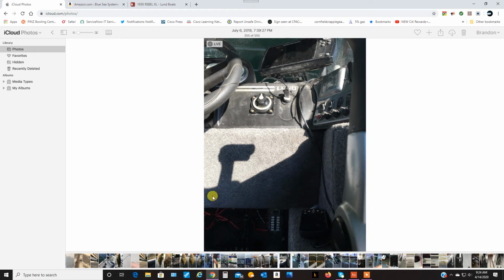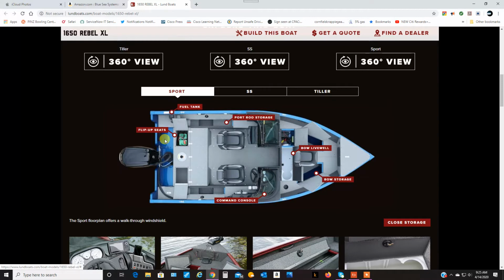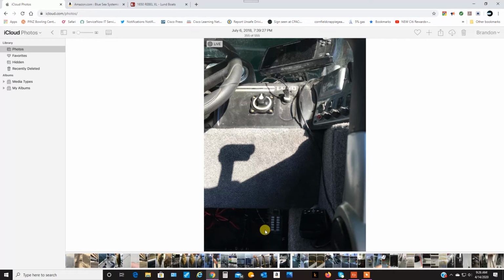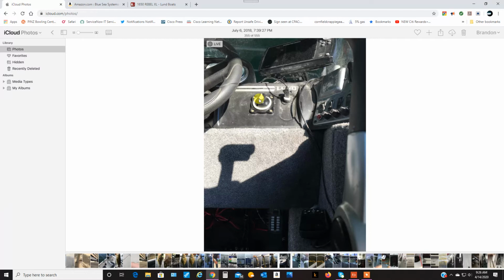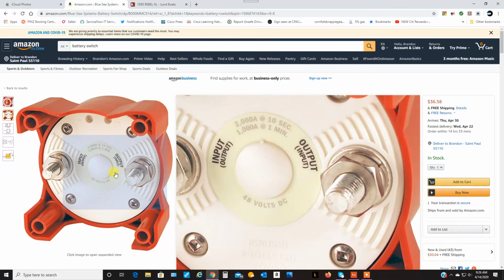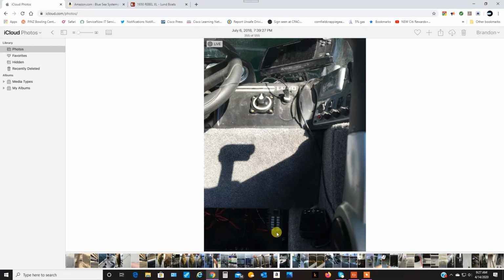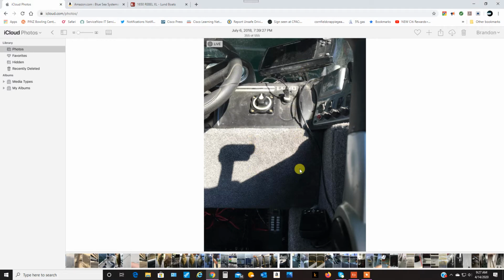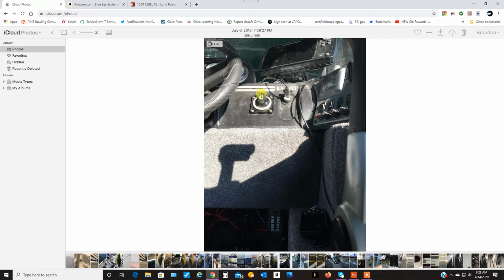Boat wiring screen shots